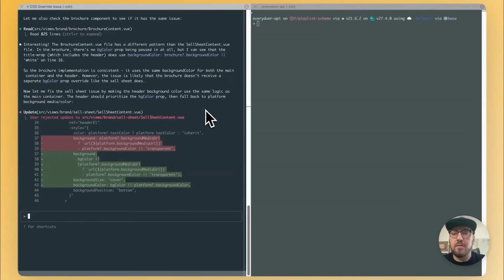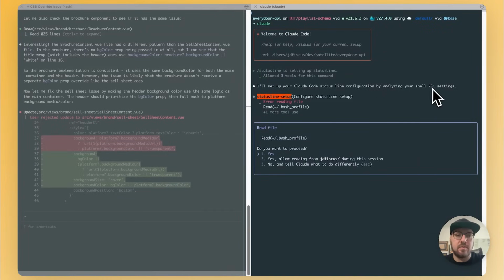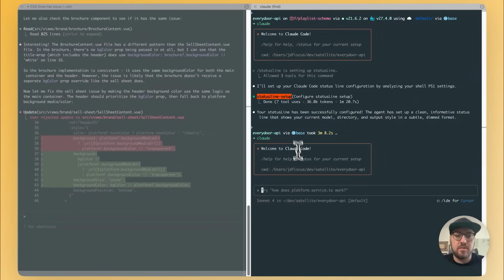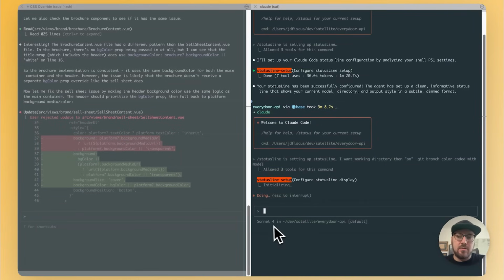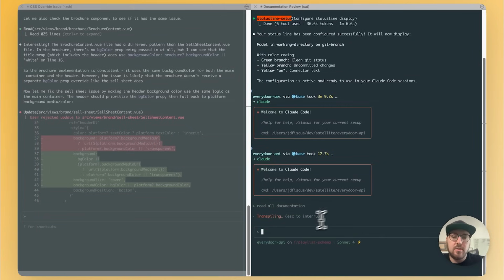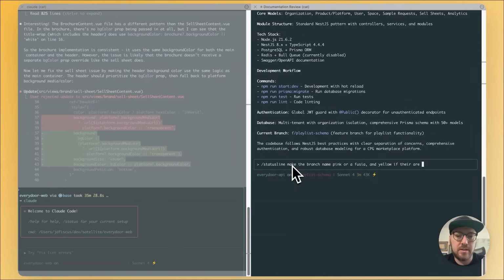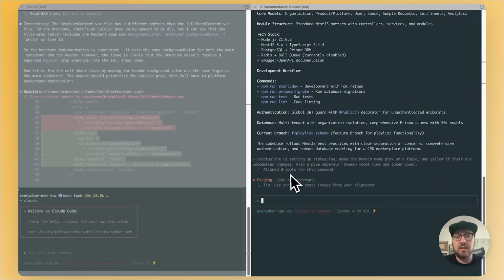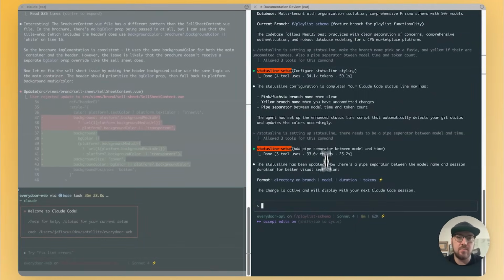Claude Code Custom Context Tooling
Unlock the hidden power of custom status lines in Claude Code to take your context engineering to the next level. In this video, we’ll walk through how the status line works, what kind of information you can display (model, token usage, costs, Git branch, project path, etc.), and how this real-time feedback helps you manage AI context like a pro.

You’ll learn:
- What the status line is and how to customize it
- How to track token usage & avoid unexpected context drops
- Ways to visualize costs, project state, and model info
- Best practices for using context tooling in your workflow

If you’re serious about AI coding, context management, or prompt engineering, this tutorial will give you a huge edge in keeping Claude efficient and predictable.